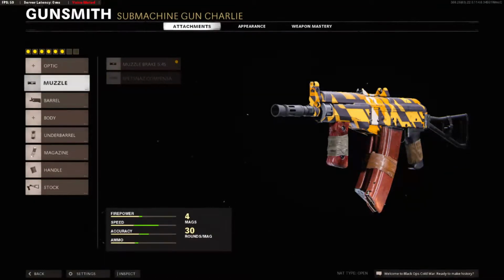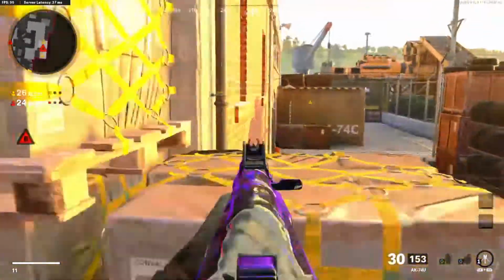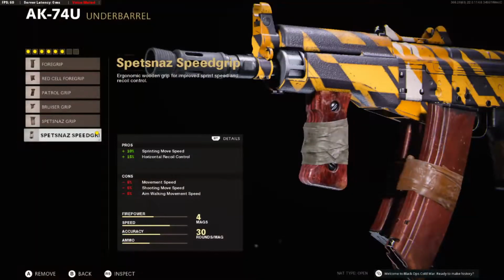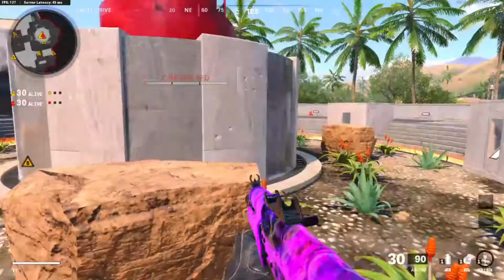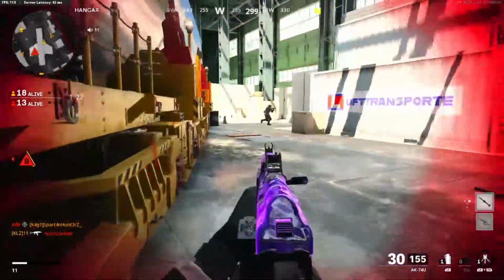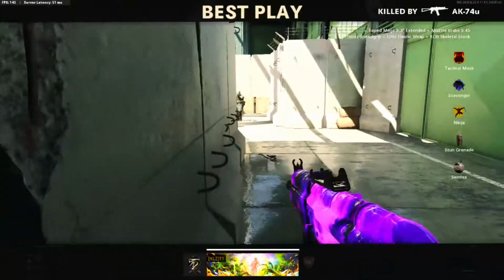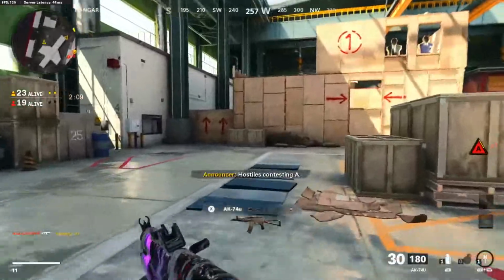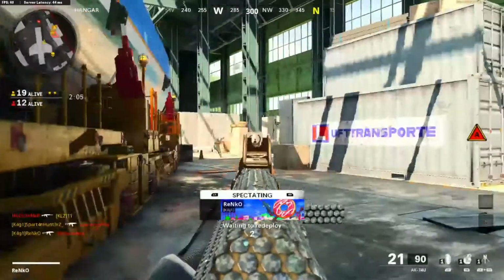Best League Play AK74U Class setup (Black Ops Cold War)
This is the AK74U Built by the Pro.
use it to Destroy the Competition!

►Hope you guys enjoy my Videos :)

Keep Yourself Updated!

PC Specs:
AMD Ryzen 5 2600X Six-Core Processor
Gigabyte B450M GAMING mATX Motherboard
1TB Samsung 850 EVO Internal SSD
ACE Artic 850W Black ATX Gaming Power Supply 120mm Blue

AOC 2590G4 144hz Monitor
Ares K1 3 Colors LED Backlight Game Gaming Keyboard Crack Mouse Combo
Xbox One Elite Wireless Controller Series 2
RAZER Kraken Tournament Edition
Blue Microphones Yeti Nano
NETGEAR Nighthawk Pro Gaming XR300